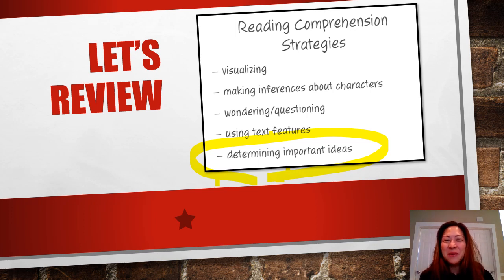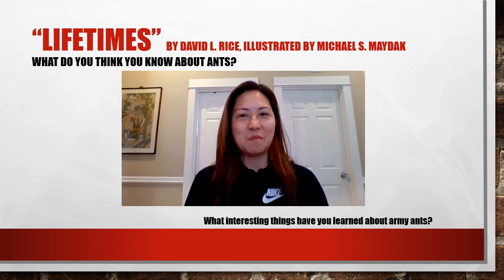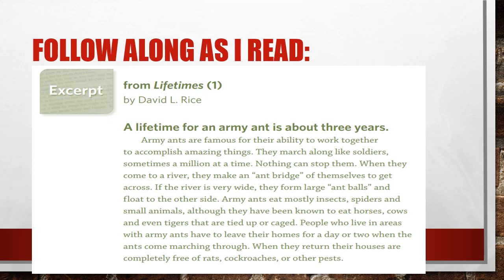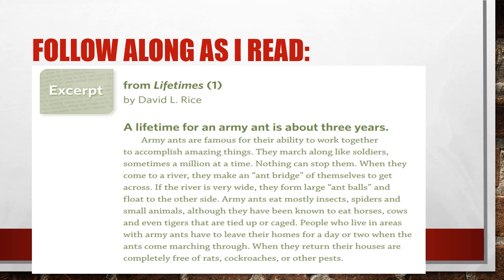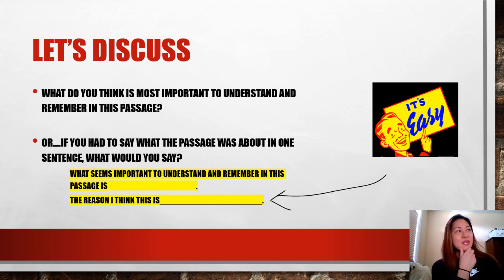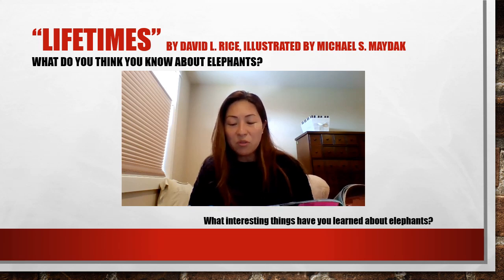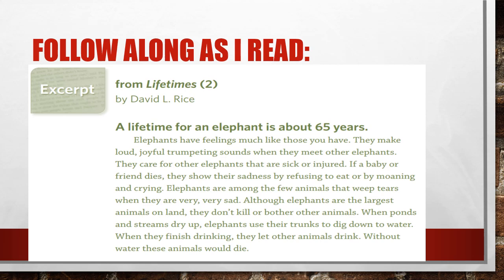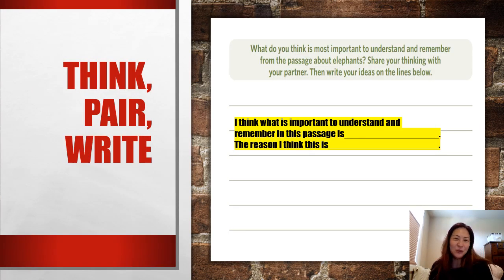Monday Making Meanings Lifetimes 1